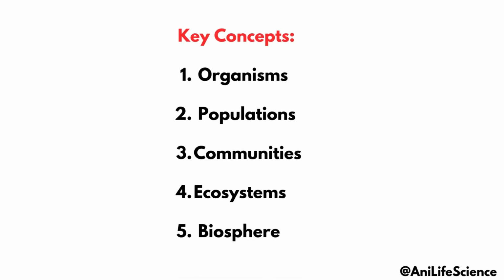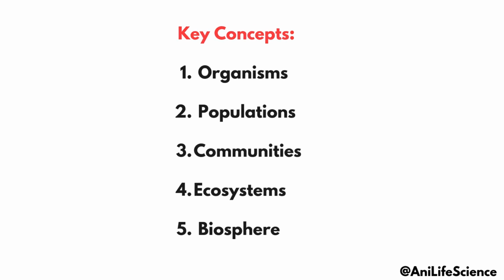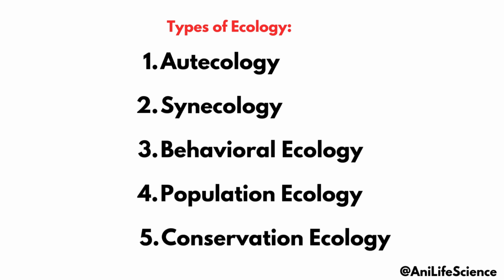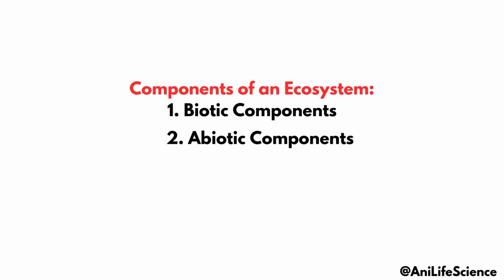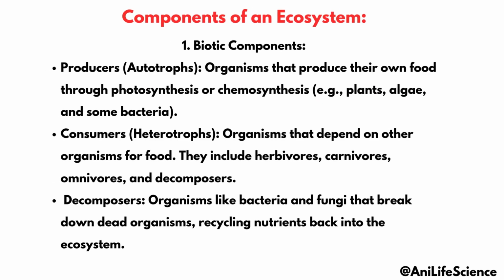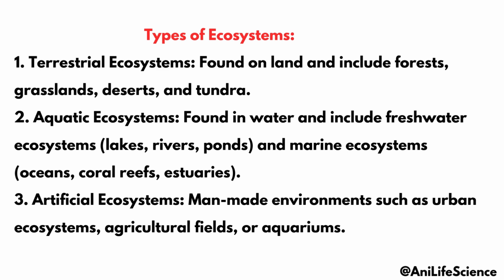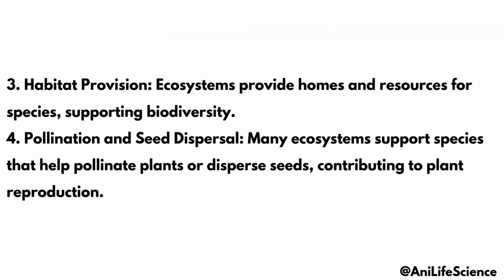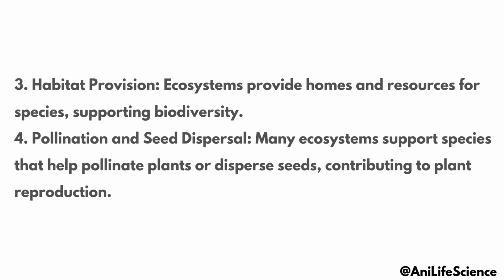Ecology and Ecosystem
Watch this video ecology and ecosystem.
If video is helpful for u just click the like button.